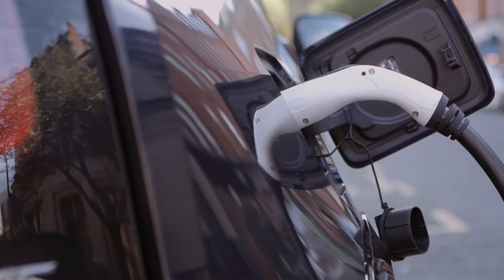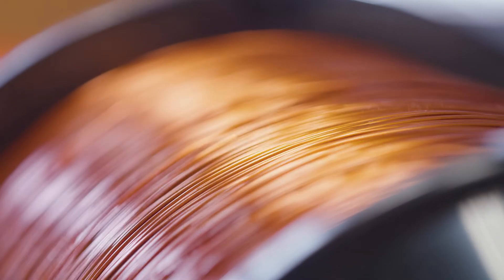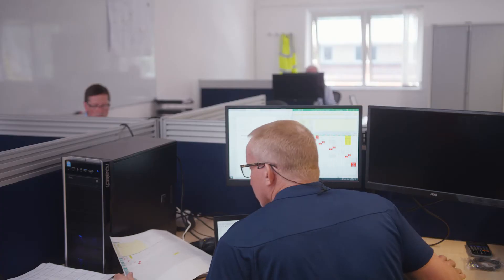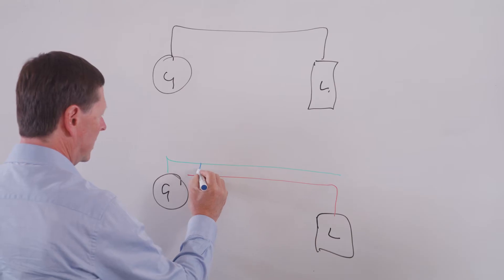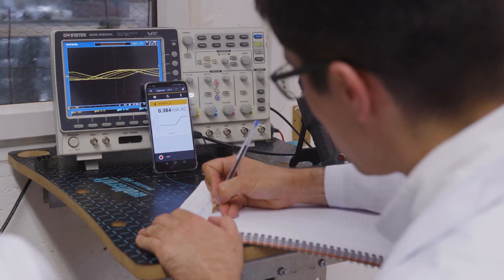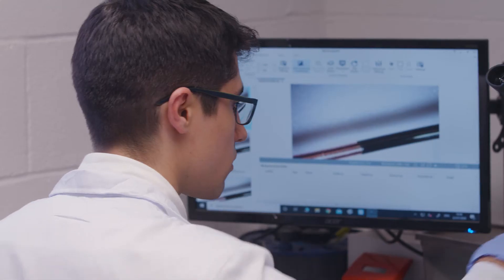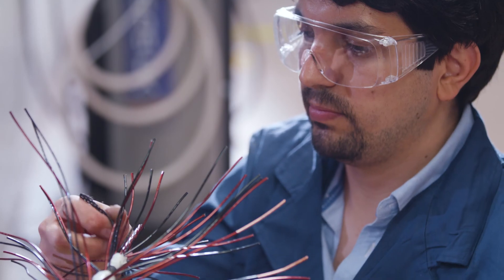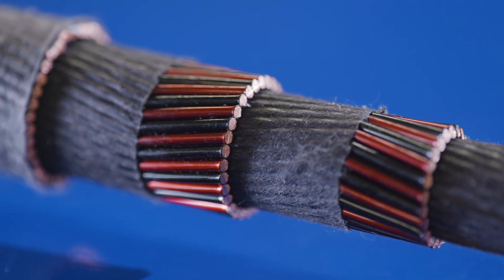Enertechnos - Keeping the lights on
If everyone on your street plugs in their car to charge it and you turn on the kettle; the lights will go out! Our electricity infrastructure is not ready for 2030 and 2050 decarbonisation targets. Enertechnos is working to improve the efficiency of distribution grids to help keep the lights on!